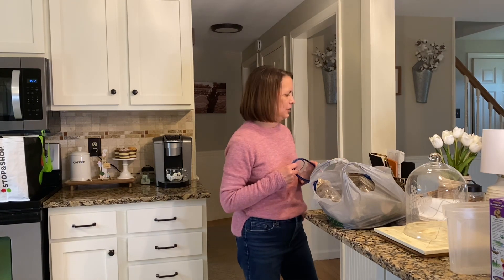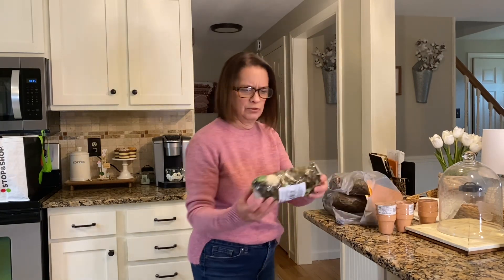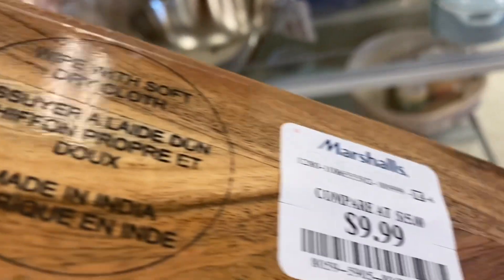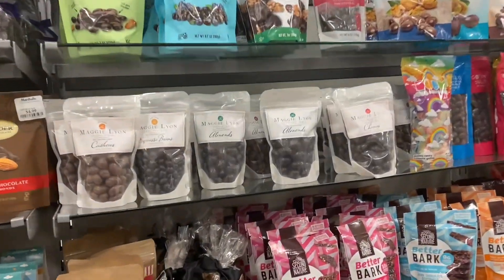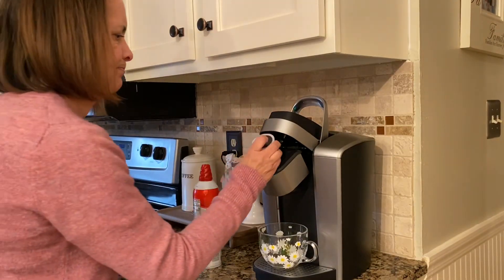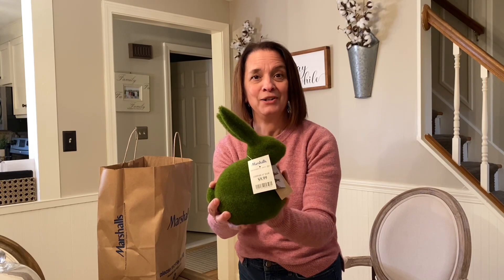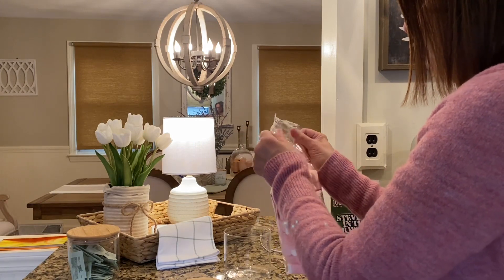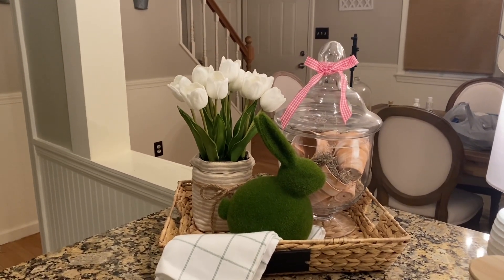SHOP WITH ME MARSHALLS/TJ MAXX/DIY FOR SPRING!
Well hello friends! Today is kind of a day in the life video where I’ll take you shopping at Marshall’s and TJ Maxx and then do a DIY for Spring. Come along, relax and get some inspiration. Enjoy!